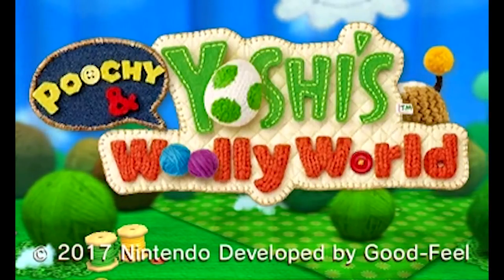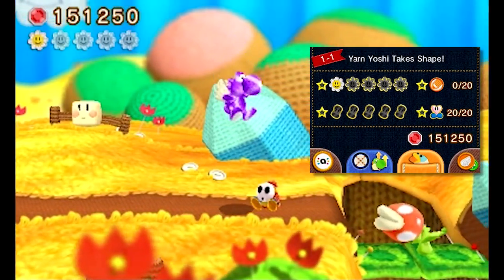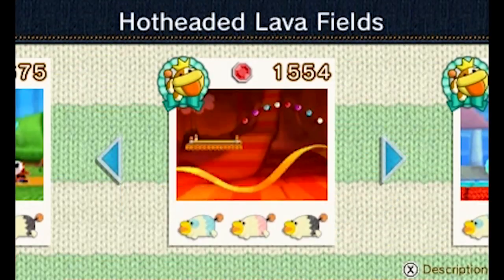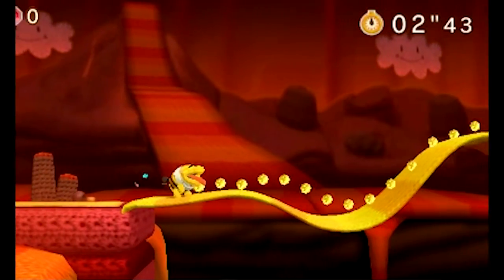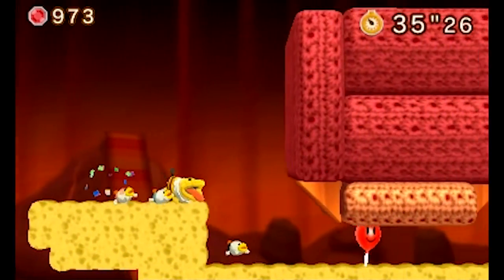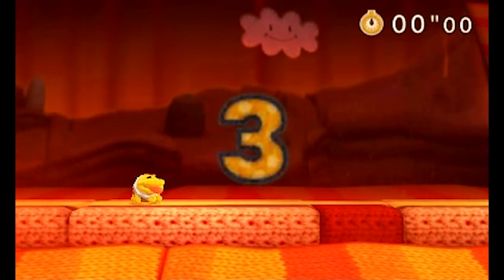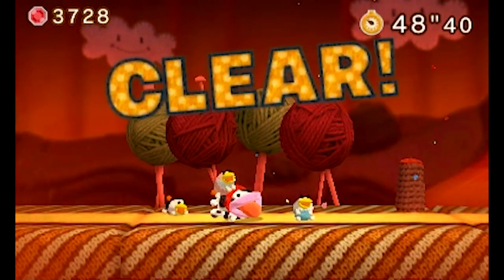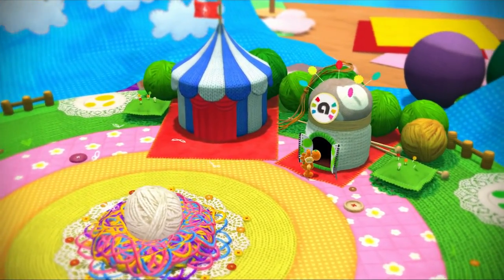Yoshi's Woolly World – Episode 9: Spiky Stroll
After walking someone else's dog last time, we go for a walk as the dog, then go for a walk with the dog!